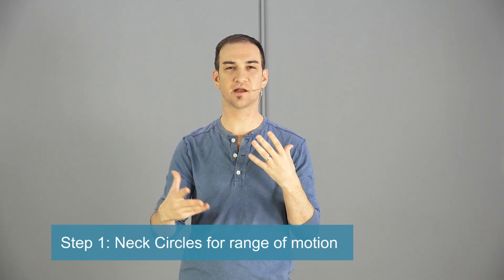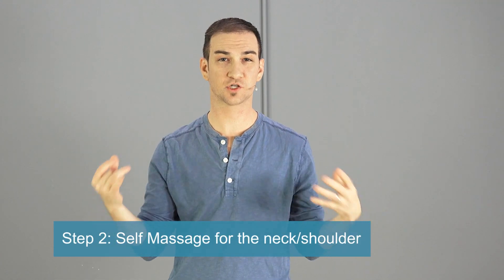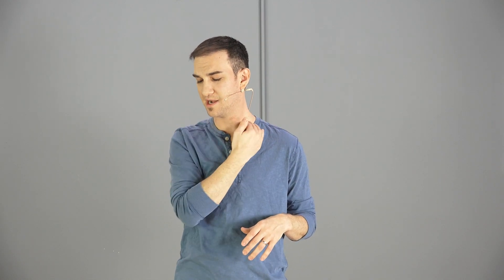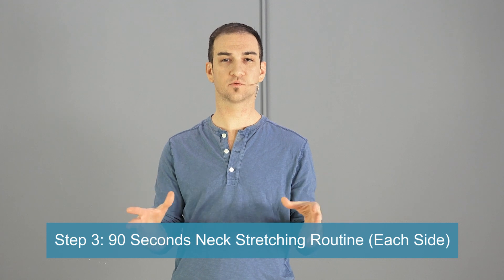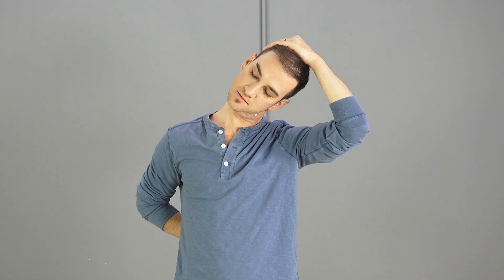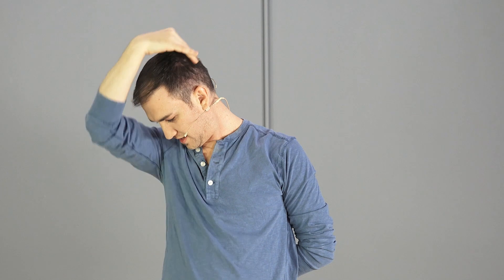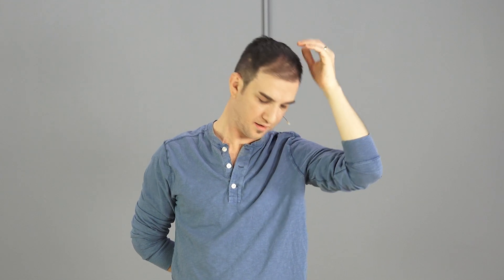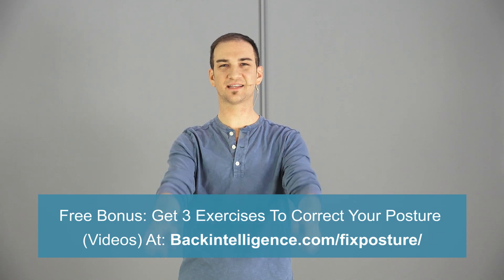90-Seconds Stiff Neck Stretch Routine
Release your tight, stiff neck with these easy stretches and releases. To get 3 Posture Correction exercises go